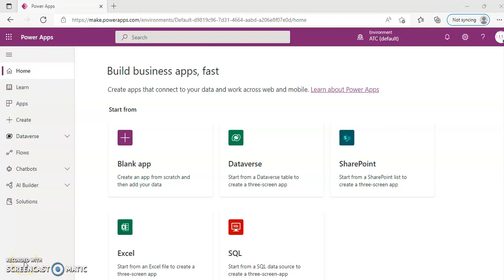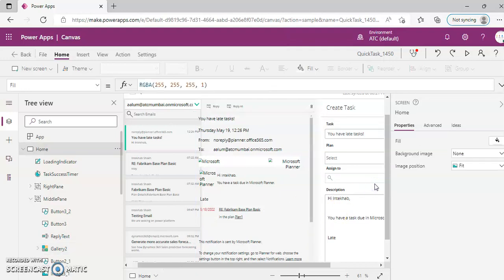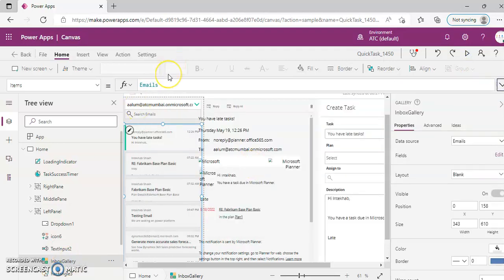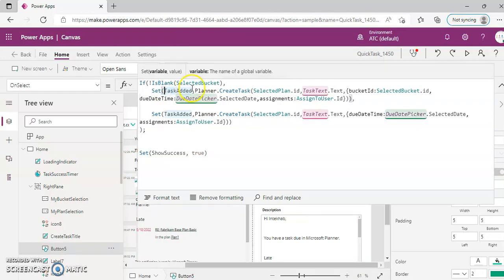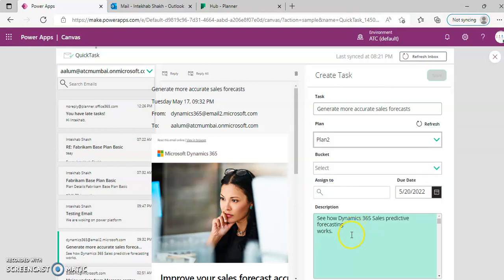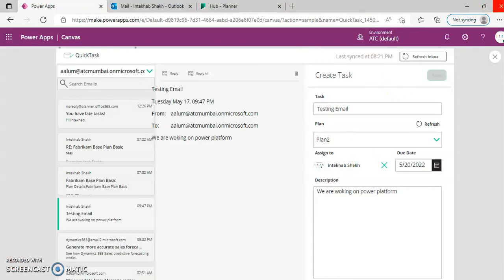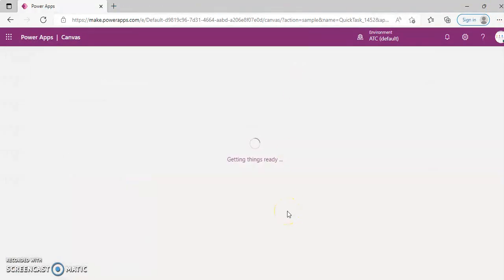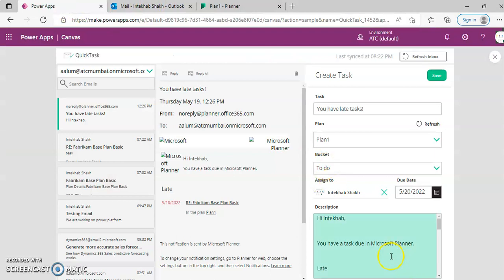Lesson409-Templates-Quick Task-Power Apps 1000 Videos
Description-Templates-Quick Task-409/1000 Power Apps Videos